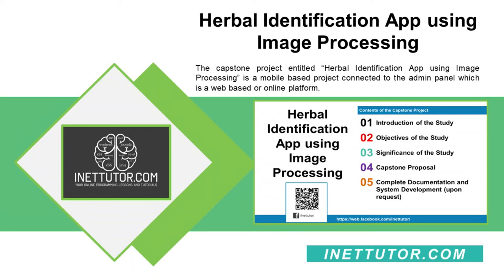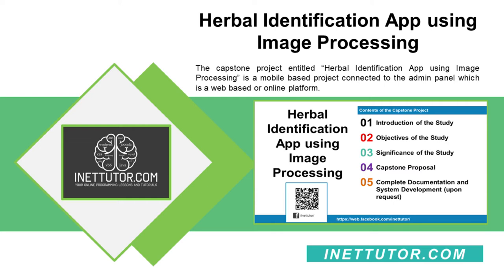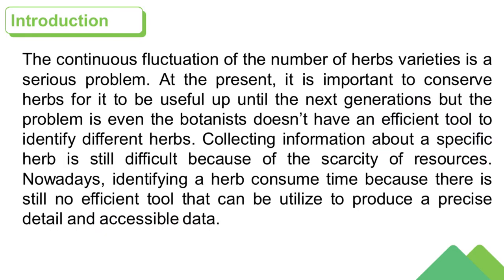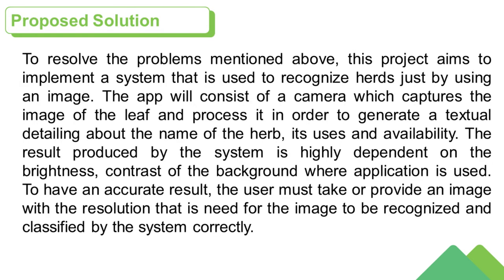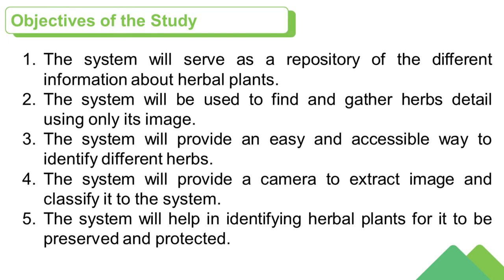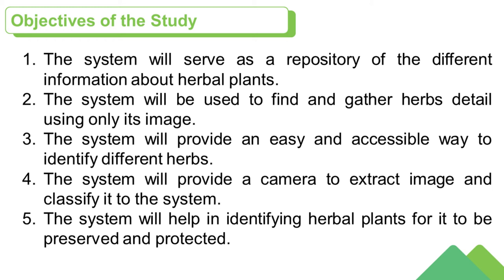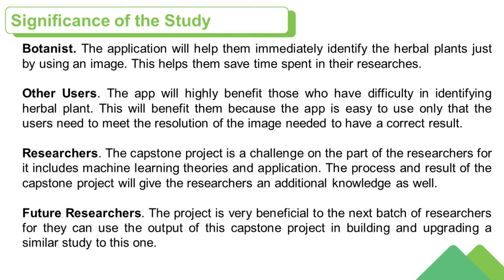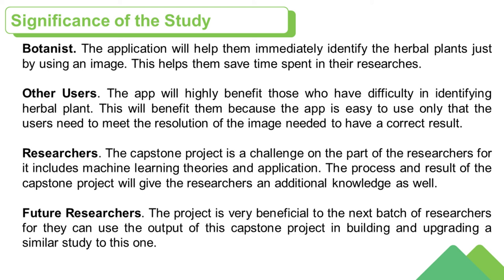Herbal Identification App using Image Processing | Capstone Project Proposal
The continual variation in the number of herb kinds available is a critical issue to address. At the moment, it is critical to conserve herbs in order for them to be helpful to future generations; nevertheless, even botanists are challenged by the lack of an effective tool for distinguishing between different plants. Because of a paucity of resources, gathering information on a certain herb is still a challenging task. The identification of herbs takes time nowadays because there is still no effective tool that can be used to provide accurate detail and easily accessible data.